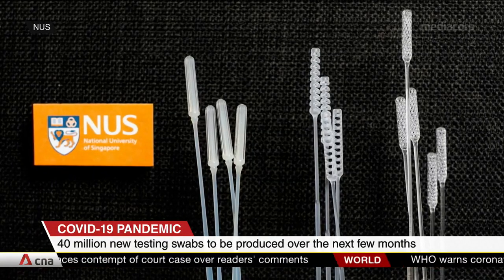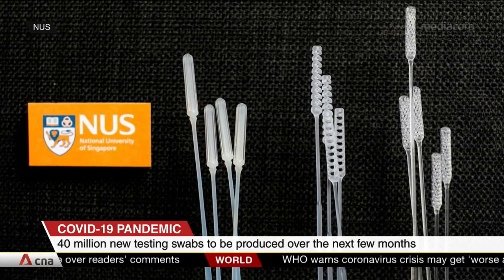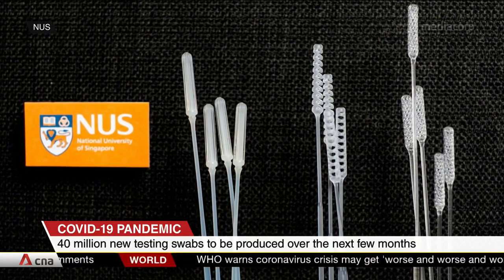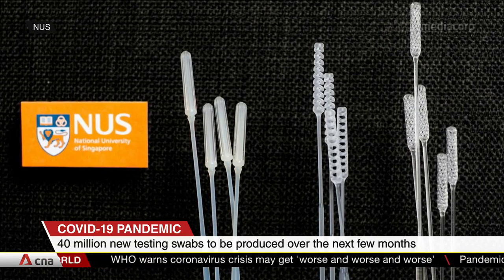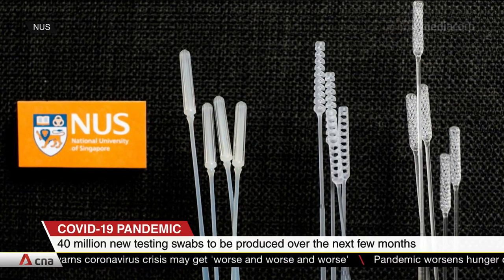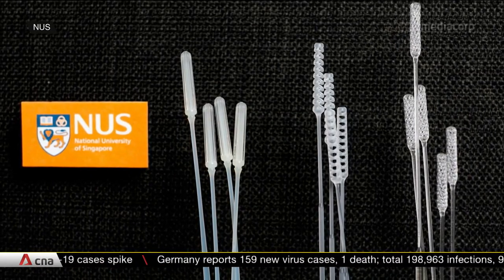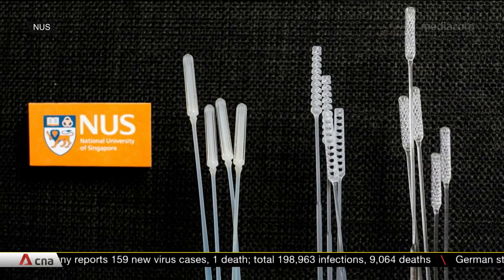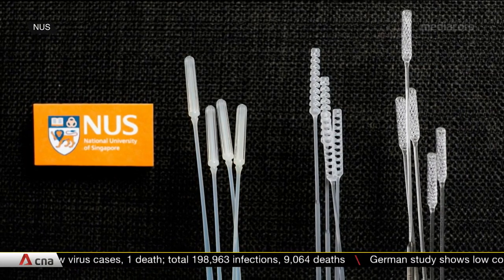NUS researchers develop new ways to make COVID-19 swabs, 40 million to be produced in coming months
National University of Singapore (NUS) researchers have developed new ways to produce COVID-19 testing swabs. Some 40 million are set to be produced locally in the next few months. The first method uses 3D-printing technologies. The other method, which uses injection moulding, allows for mass production of two different types of swabs. They are cheaper to produce and more affordable than imported testing swabs.